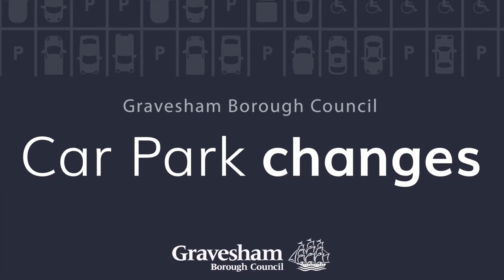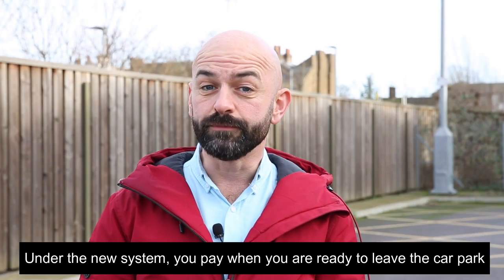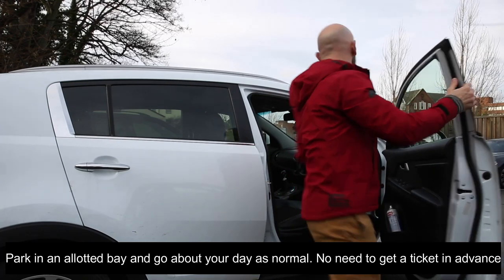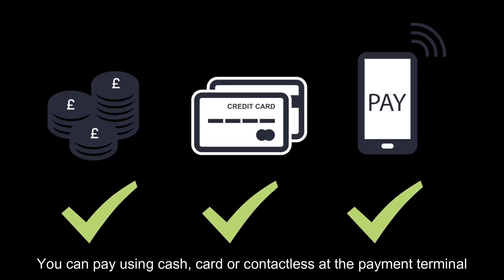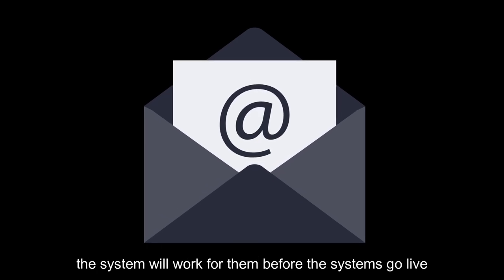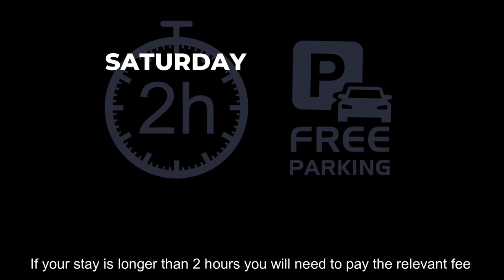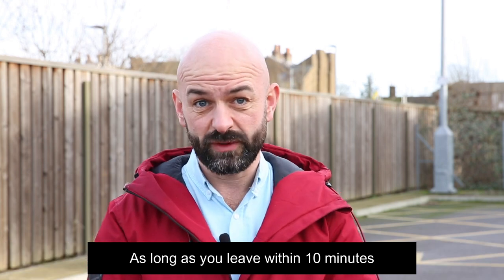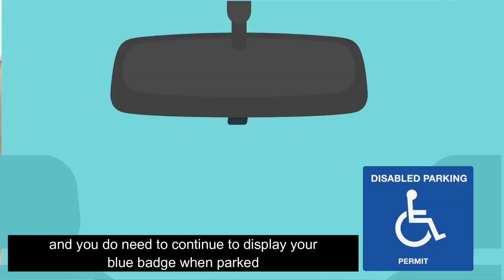Changes to car parks in Gravesham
How you pay for parking in Gravesham is changing. ANPR cameras will record the time you arrive and you pay when you are ready to leave the car park. This affects car parks in Rathmore Road, Milton Place, Ordnance Road, and Parrock Street.